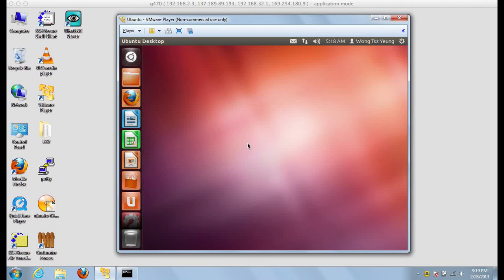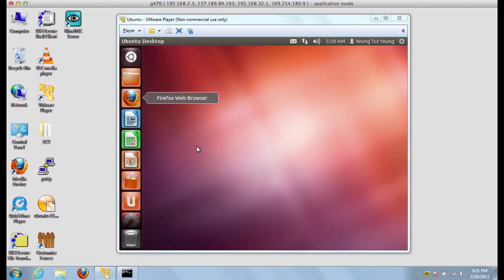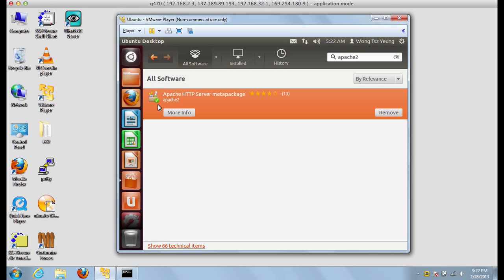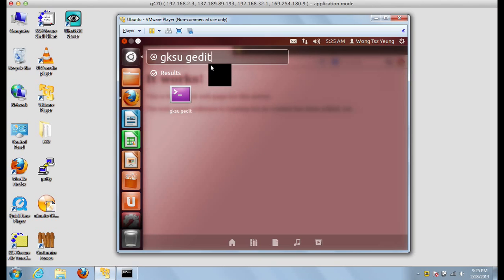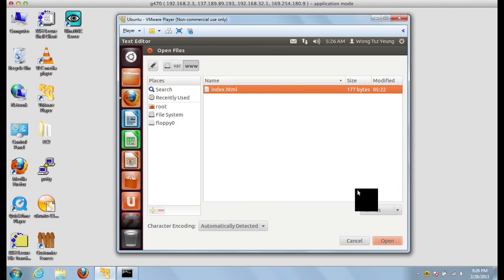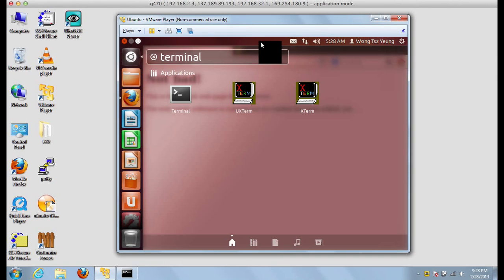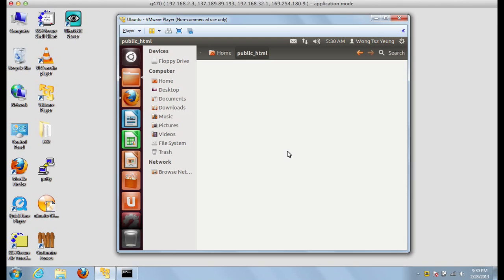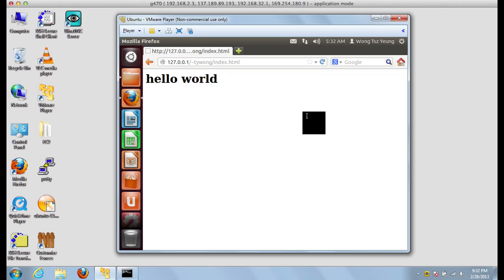Changing the index page in fresh Apache 2 and enabling the "userdir" module